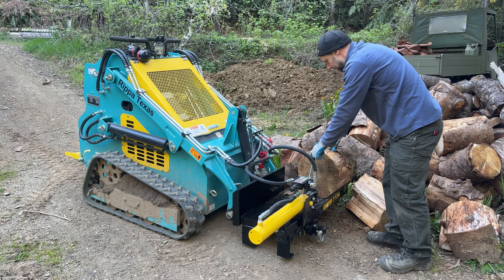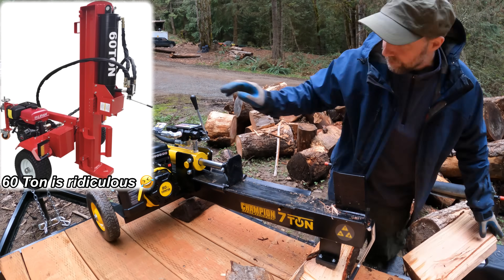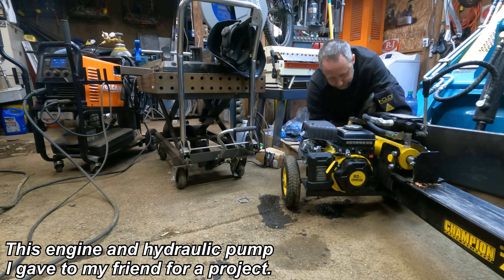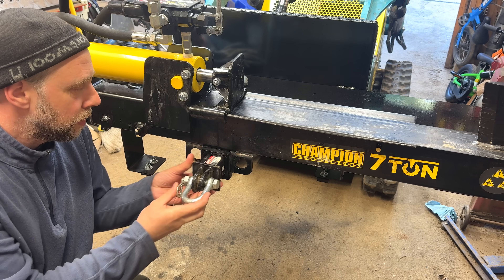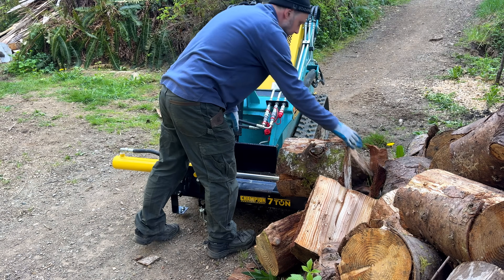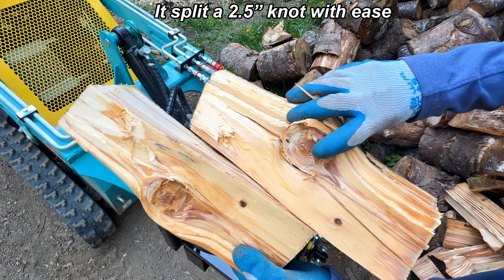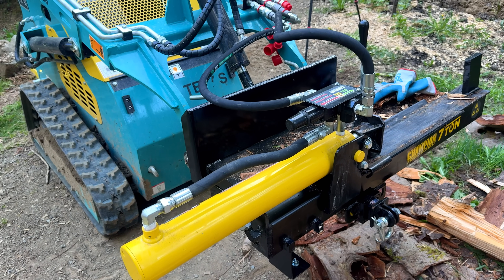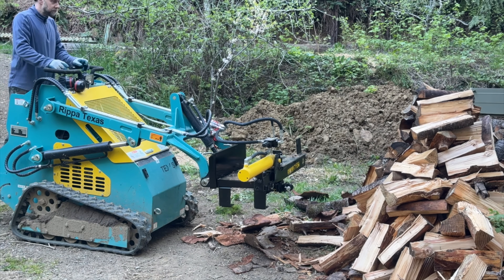The best Skid steer attachment hydraulic log splitter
Building the the best mini Skid steer attachment.
This is a hydraulic log splitter that runs off the auxiliary hydraulics. Easily change from a bucket to a log splitter with the quick plate in about 2 minutes.
This is by far the best attachment I own. This video shows how I built this out of an existing Champion 7 ton log splitter. If you are interested in more details like hydraulic fitting used consider buying me a coffee and asking some questions you may have about this build.

This code unfortunately won't give you a discount, but it will help me out to keep making more video's like this.  Thanks

𝗣𝗮𝗶𝗱 𝗔𝗺𝗮𝘇𝗼𝗻 𝗔𝗳𝗳𝗶𝗹𝗶𝗮𝘁𝗲 𝗟𝗶𝗻𝗸𝘀 below, by clicking on and shopping through these links helps me out from a little tiny minuscule amount of commission, this will help fund the next project or trip thanks!
Champion Power Equipment 7-Ton Compact Horizontal Gas Log Splitter
Hydraulic Hose Swivel Assembly 3/4” Hydraulic Hose with Female JIC X90° Female JIC, 48IN
Adapters JIC 3/8" to Male x 3/8-18 NPTF
3/8" Flat Face Hydraulic Quick Connect Couplers
3 Pack Trailer Hitch Pin & Clip Yellow 5/8" Diameter
Not the best fitting Quick Attachment Mini Skid Steer Mount Plate
Titan Attachments Grapple Bucket 42" Mini Skid Steer, Universal Quick Connection,

𝙋𝙞𝙘𝙠 𝙪𝙥 𝙖 𝙏-𝙎𝙝𝙞𝙧𝙩 𝙤𝙧 𝙎𝙬𝙚𝙖𝙩𝙨𝙝𝙞𝙧𝙩 𝙩𝙤 𝙝𝙚𝙡𝙥 𝙪𝙨 𝙤𝙪𝙩:
Thank you in advance!!!

𝐖𝐞𝐥𝐝 𝐚𝐭 𝐲𝐨𝐮𝐫 𝐨𝐰𝐧 𝐫𝐢𝐬𝐤